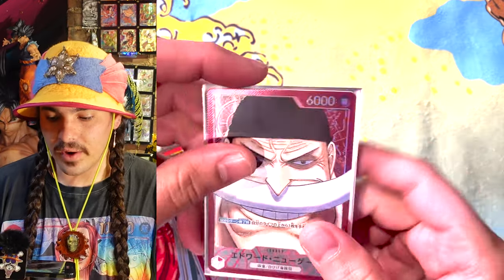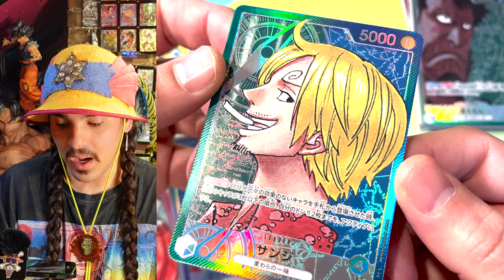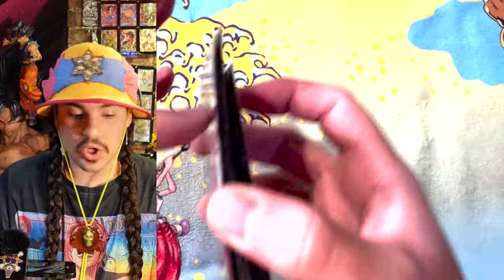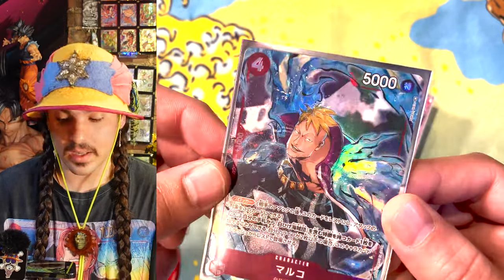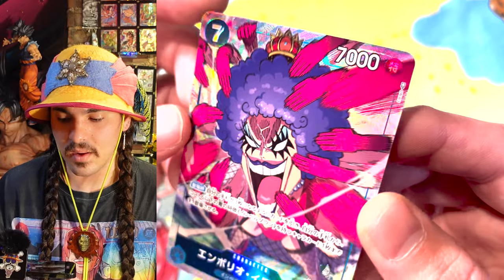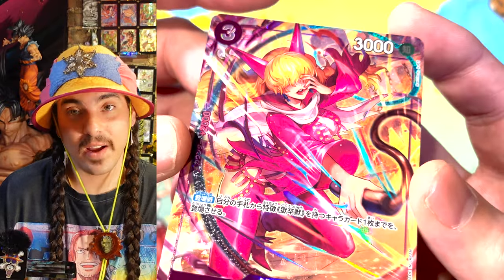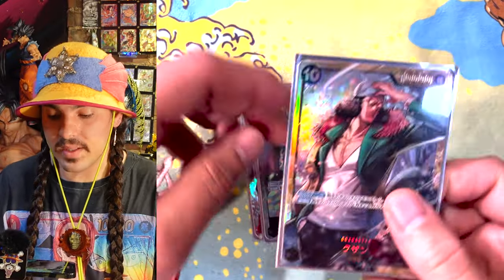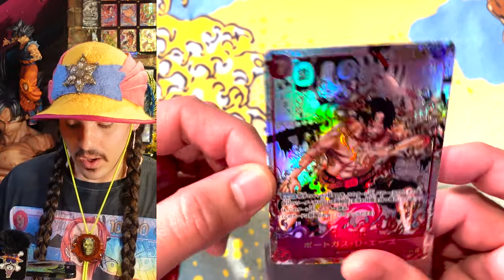OP02 All Alternate Art Showcased - Paramount War One Piece Card Game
Bandai SENT it with this set! The laser engraving texture is so far out on these cards. Some of the most beautiful cardboard I have had the pleasure of laying my eyes on. Can’t wait to get some testing in with the cards too! What are your favorite alternate arts from OP02?

Want my treasure? You can have it!